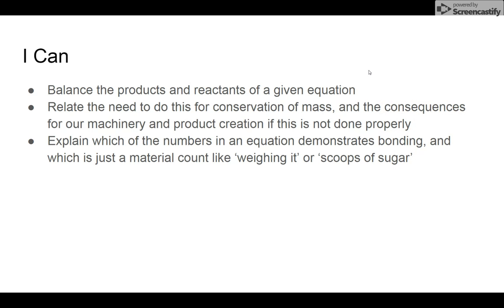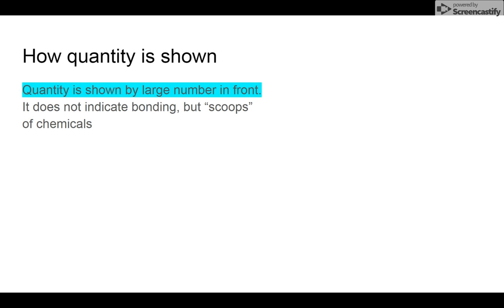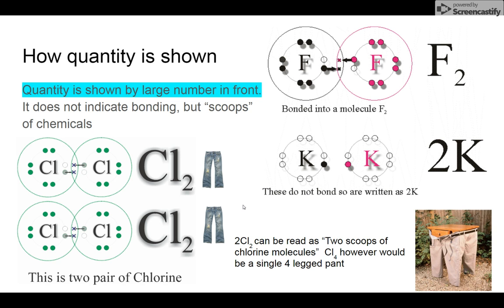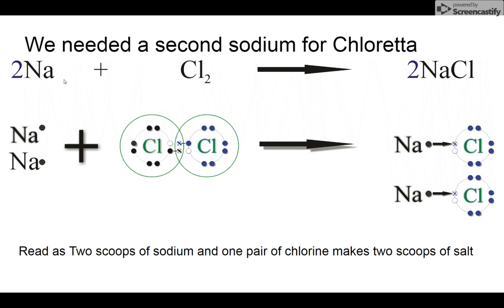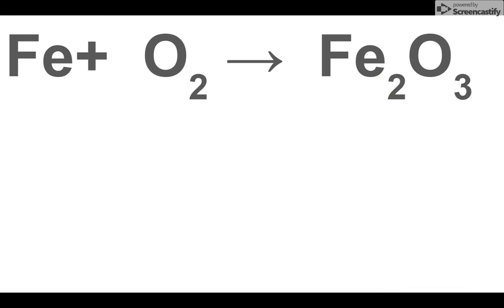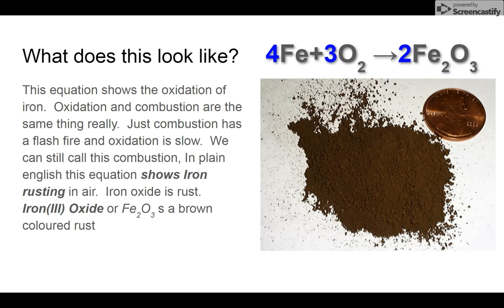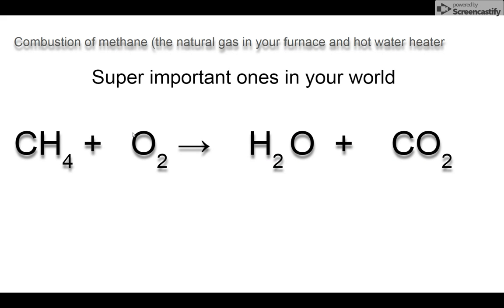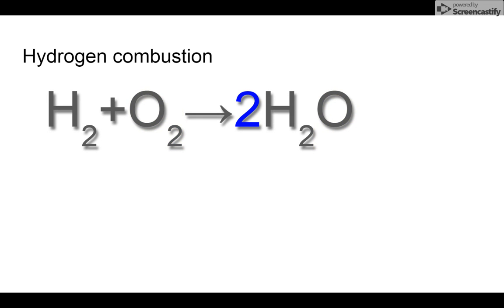Part 1 Balancing equations NO RANT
first part of balancing reactions without comic rants.  rough draft